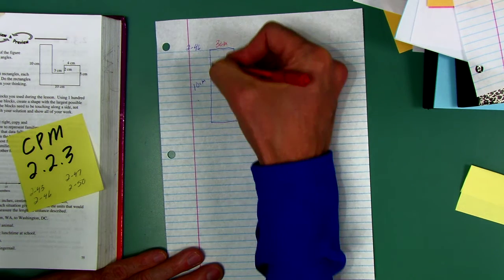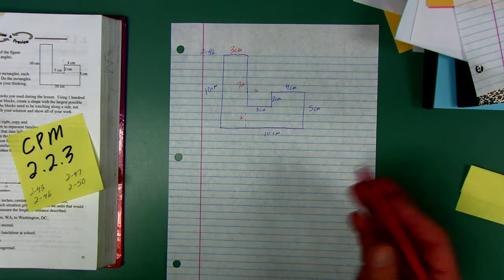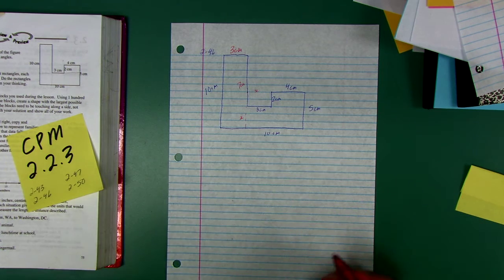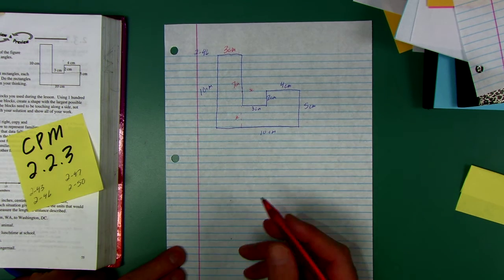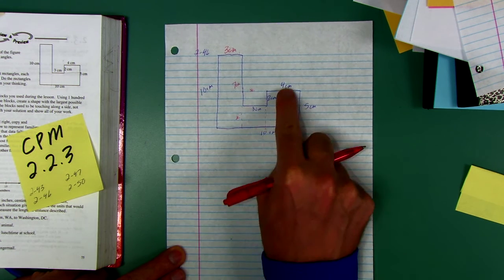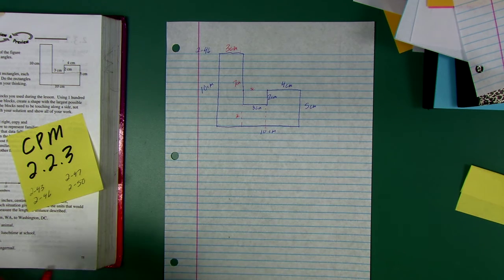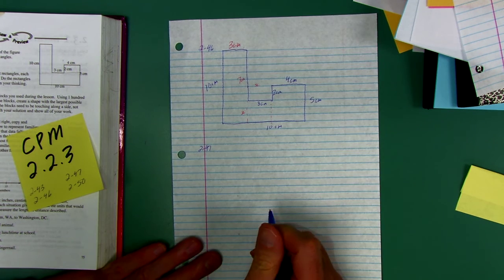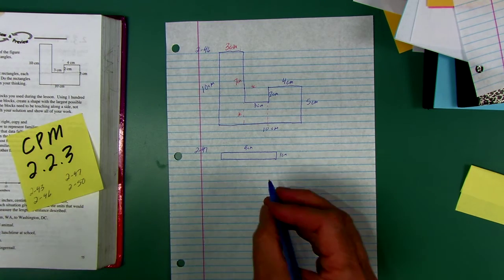CPM2 2 3Start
Area of irregular shapes?  How do you do it.  First, you need to chill out!  DON'T try to do this in one step.  Chip away at it.  Do the little pieces, one at a time.  What is the easiest shape to get the area of?  Rectangles.  Make your big shape into smaller rectangles put together.  Get the area of each, and add them up!  Taking your time makes these difficult problems easy!